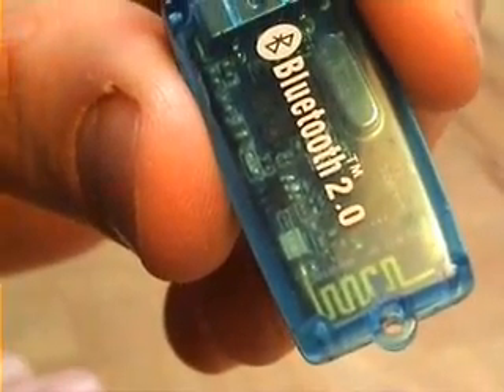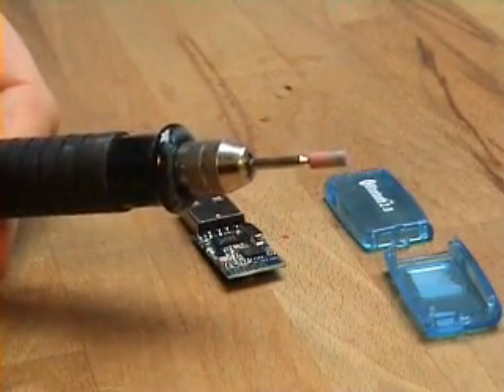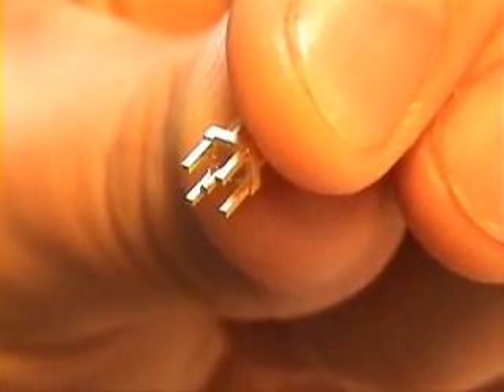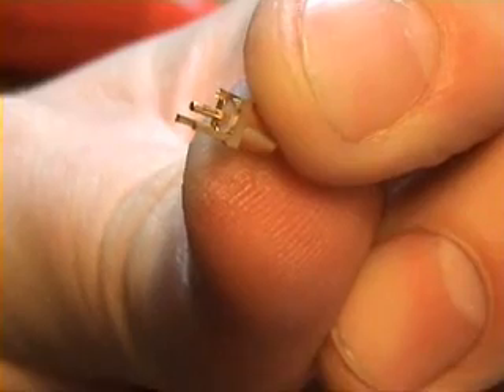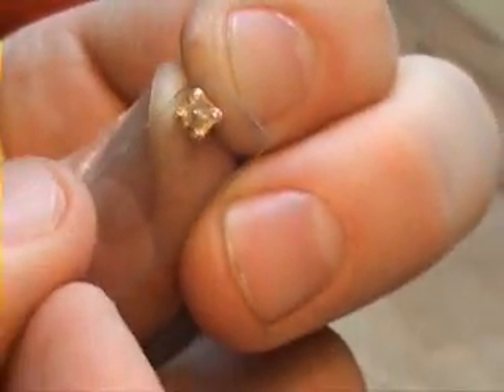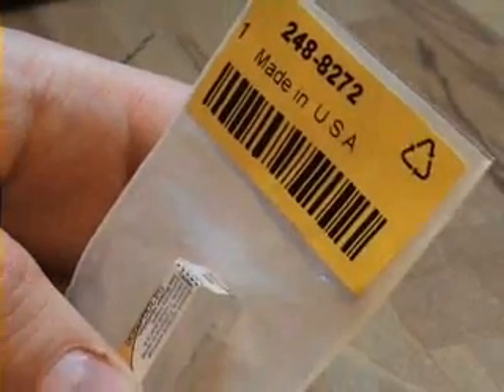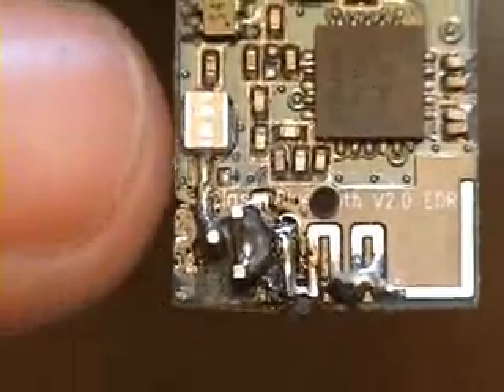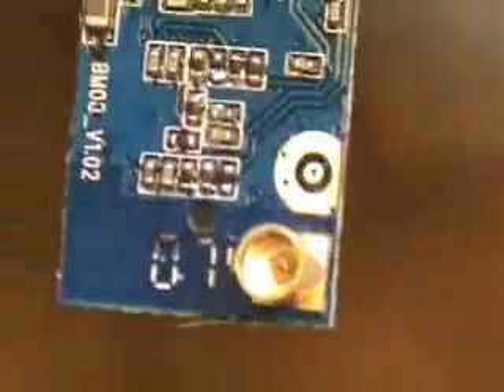Bluetooth USB Hacking, add an external MMCX antenna socket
Part 1 of 2 part video showing how to add an external MMCX antenna socket to a regular    Bluetooth usb dongle with a CSR Bluecore4 chipset. This gives up to 1200 metres extended range and is good for sending adverts , wardriving , car whisperer , bluesniff , snarfing & hacking